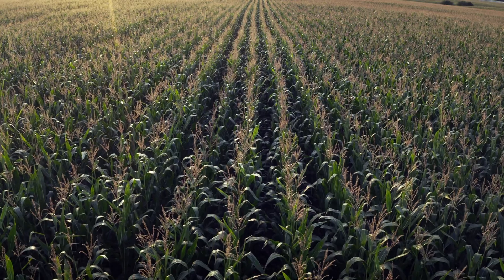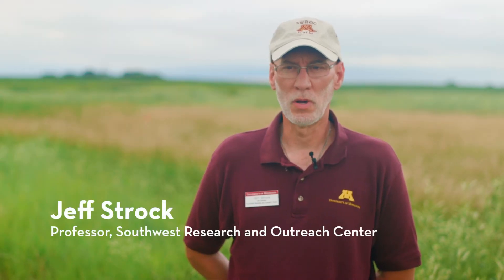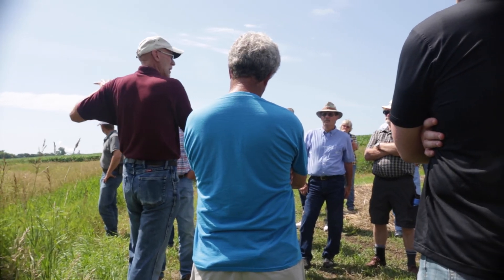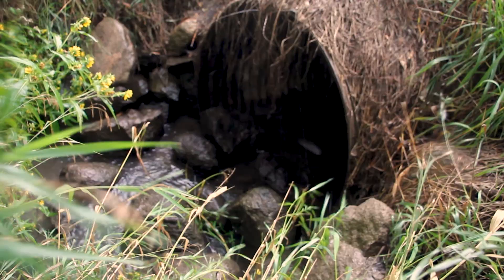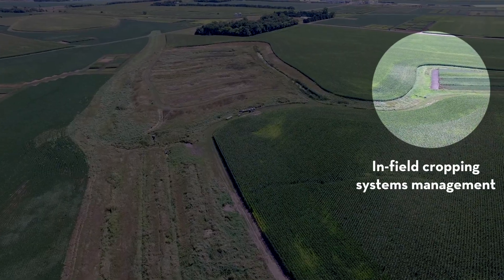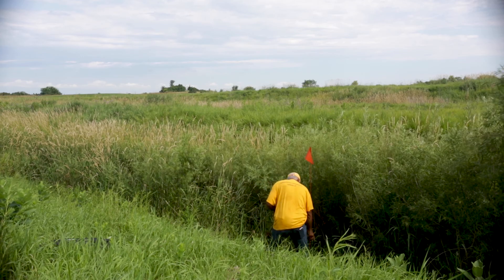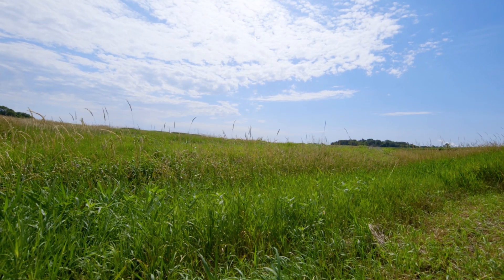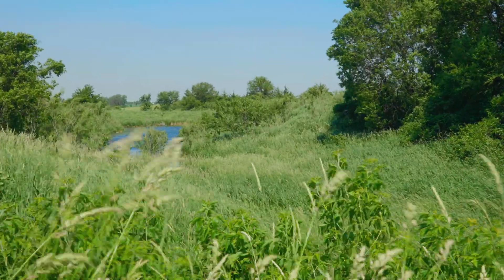A Holistic Approach to Managing Agricultural Drainage Water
Research happening at the Southwest Research and Outreach Center is looking at holistic approaches to manage agricultural drainage water to help enhance crop yields while limiting environmental impacts.